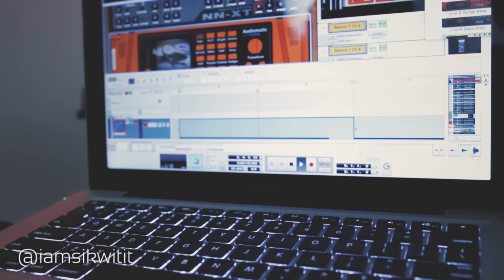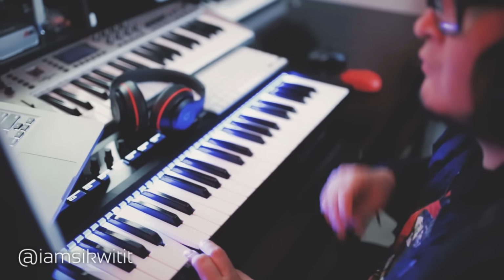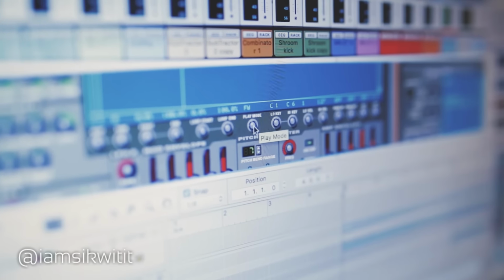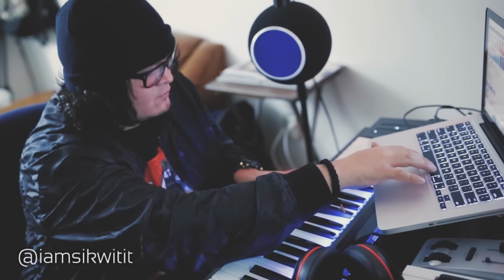Sikwitit Crafts Epic Beats in Reason | Inside the Studio with a Beatmaking Pro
Dive deep into the heart of music production with award-winning beatmaker Sikwitit, as we get an exclusive look inside his studio where creativity meets technology through Propellerhead's Reason software. 🎵🔥

👉 In This Video: Join Sikwitit, a maestro in the world of beatmaking, as he unveils his process for crafting compelling, rhythm-driven masterpieces using Reason. Whether you're an aspiring beatmaker, a seasoned producer, or a music enthusiast, this video offers valuable insights into the art and science of making music that moves.

🎹 Why Watch?

Exclusive Techniques: Discover Sikwitit's signature beatmaking techniques that have propelled him to the forefront of the music industry.
Reason Revealed: Get a detailed walkthrough of Propellerhead's Reason software, exploring its rich sound bank, intuitive workflow, and powerful tools that make it a favorite among top producers.
Creative Inspiration: Watch as Sikwitit transforms a blank canvas into a sonic masterpiece, offering tips and tricks that you can apply to your own productions.
📌 What You'll Learn:

Navigating Reason: A beginner-friendly guide to getting started with the software.
Sound Selection: How Sikwitit chooses the perfect sounds to bring his beats to life.
Beat Construction: Step-by-step breakdown of building a beat from scratch.
Mixing & Mastering: Techniques to polish your tracks for a professional finish.
💡 Whether you're here to learn, find inspiration, or simply enjoy the captivating world of beat production, Sikwitit's journey through the realms of Reason is bound to leave you inspired.